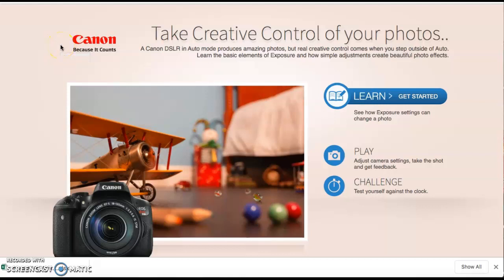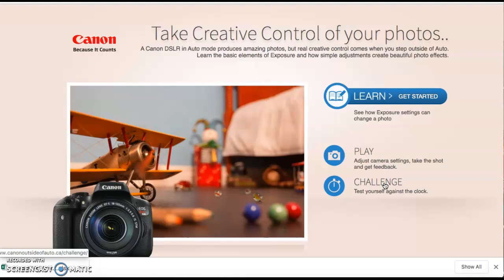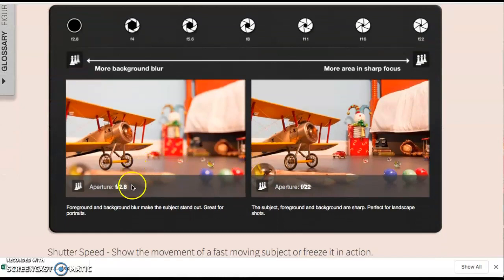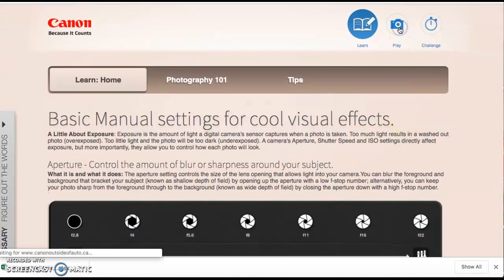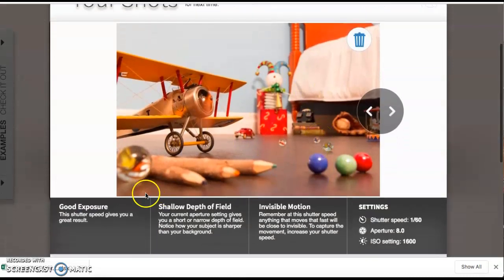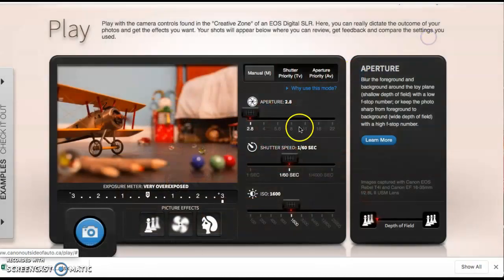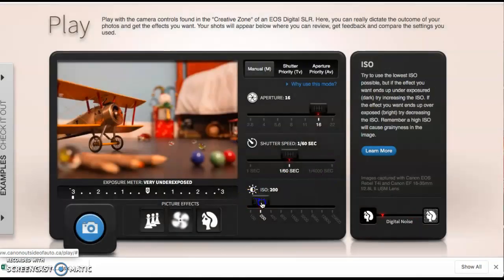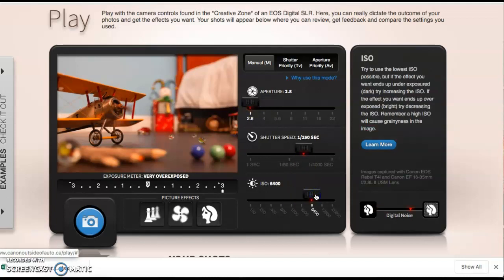Tutorial for photography students on canonoutsideofauto.ca